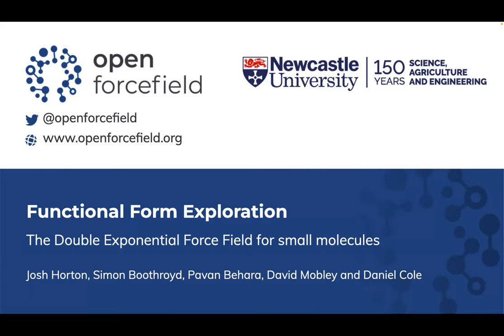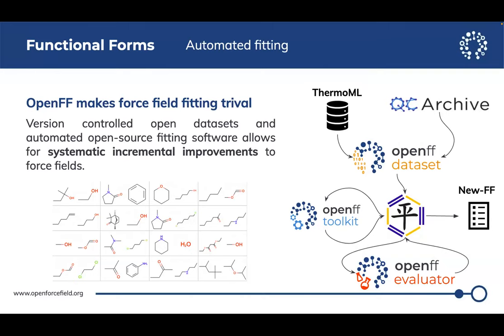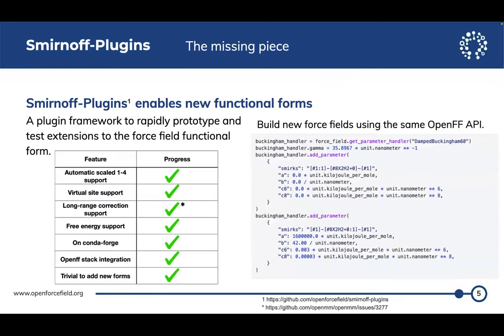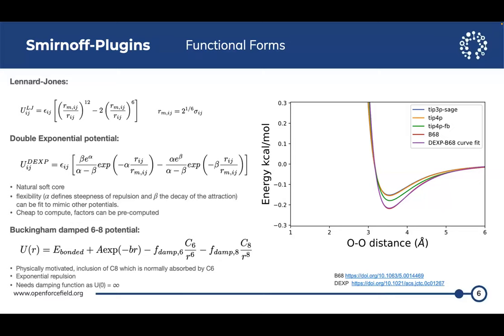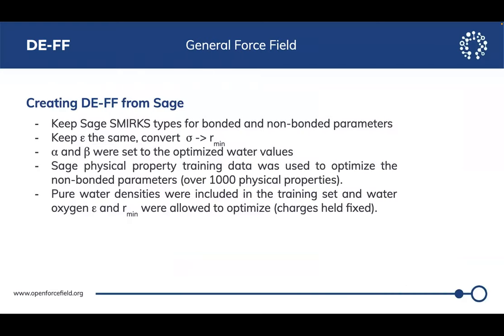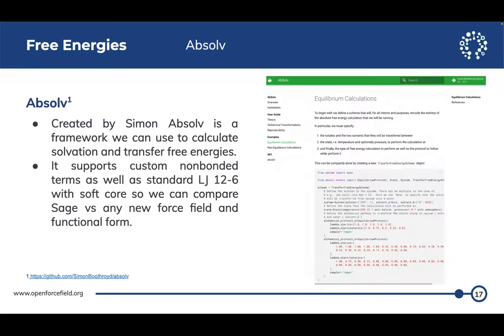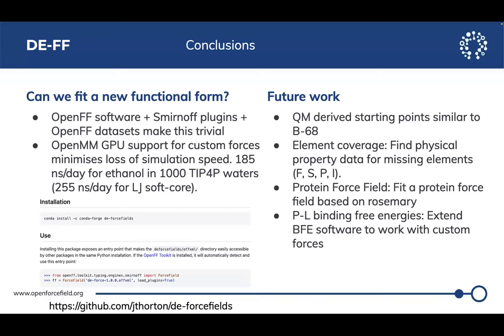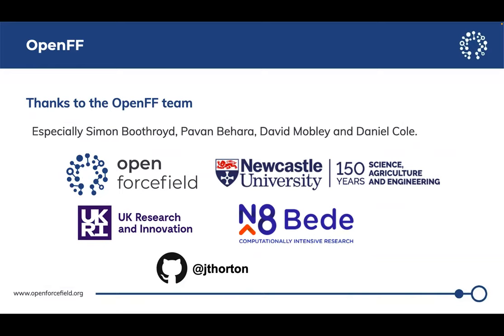2023 OpenFF Annual Meeting - Josh Horton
Functional Form Exploration
The Double Exponential Force Field for small molecules

Josh Horton, Simon Boothroyd, Pavan Behara, David Mobley and Daniel Cole
Open Force Field
Daniel Cole Lab, Newcastle University